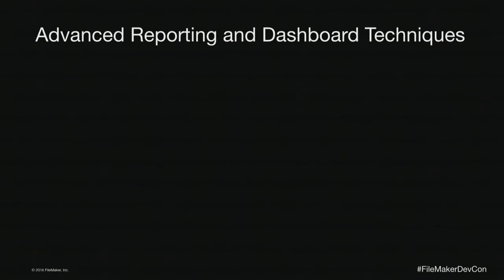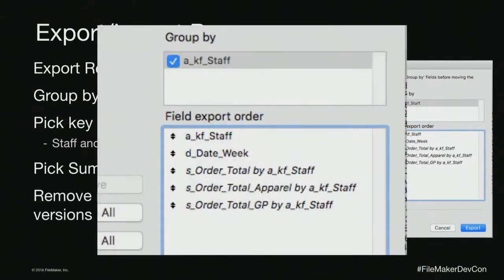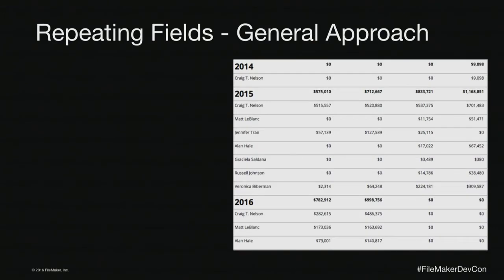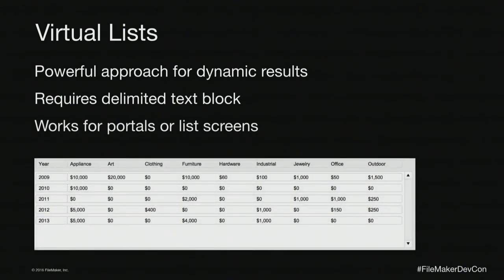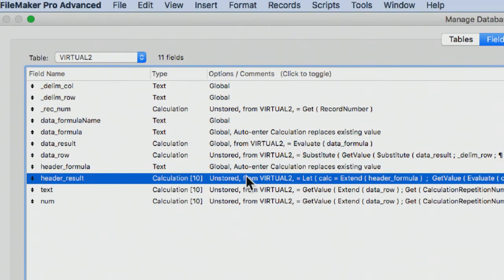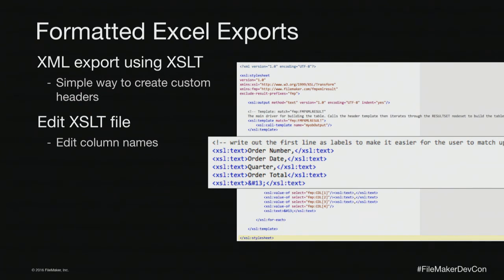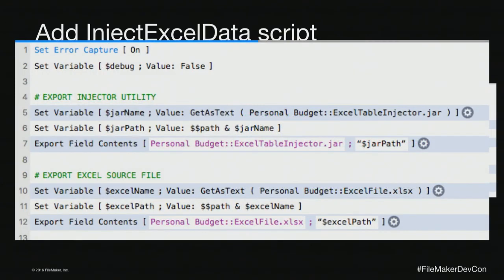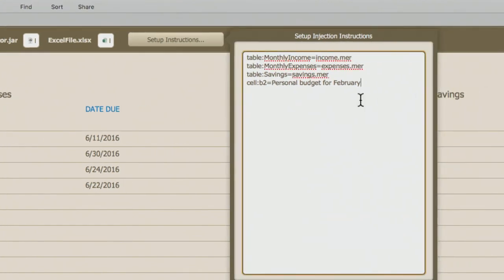Advanced Reporting and Dashboard Techniques (FileMaker DevCon 2016)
This session is directed at intermediate-level FileMaker developers who have experience building standard reports. We discuss how to get the most out of displaying your data, whether in a dashboard format for desktop or mobile, or as complex analytics output to PDF or Excel. The session includes real-world examples and offers tips and tricks on how to achieve these results.

Speaker:
Jason Erickson
Chief Technology Officer, Linear Blue

Core Track: COR005